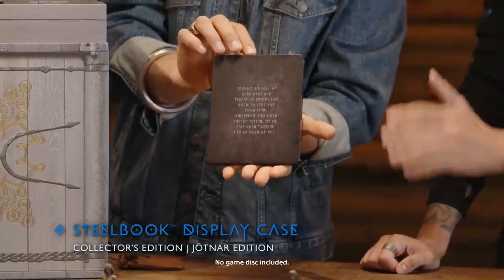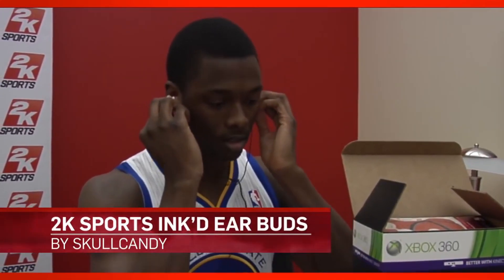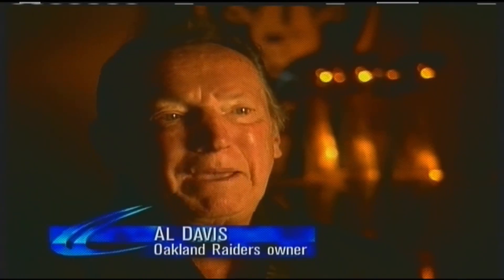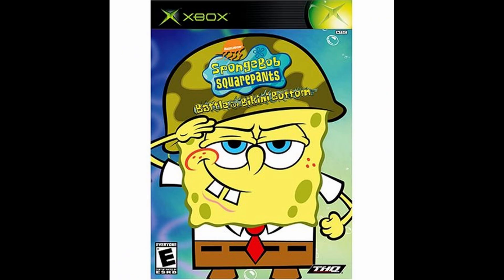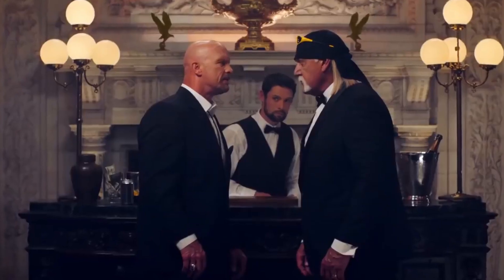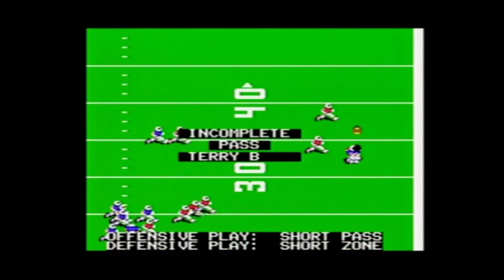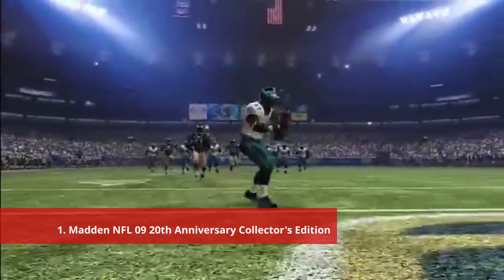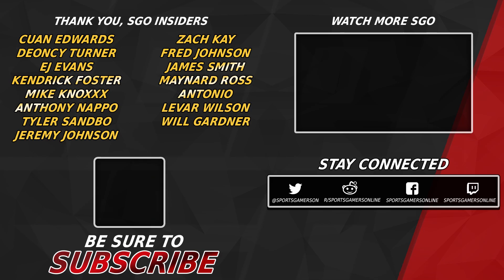Top 10 Special Edition Sports Games of All Time!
With so many games like Elden Ring and God of War putting out big special edition packages, we wanted to take a look at some of the best special editions that sport games have put out over the years. So we are counting down the 10 best we could find. Let us know what you think?

💻 Read Our Article →